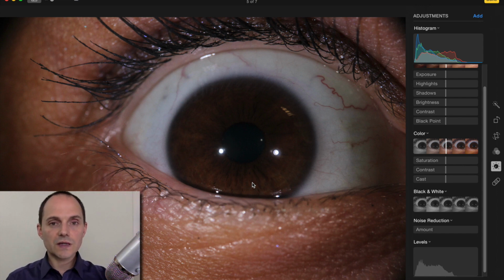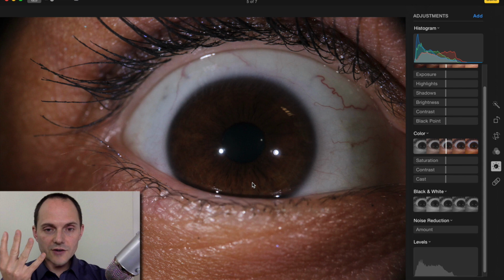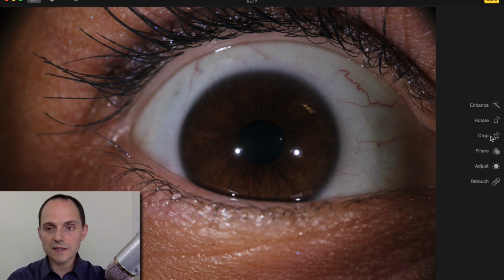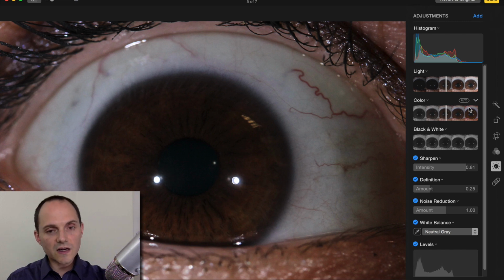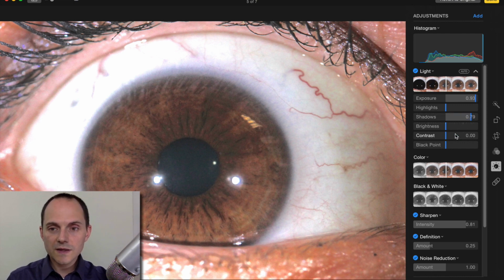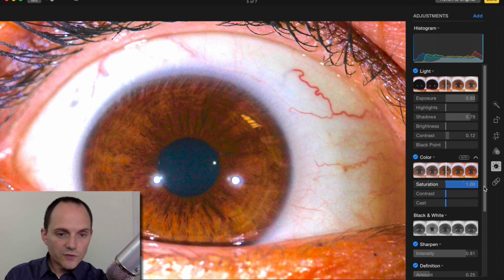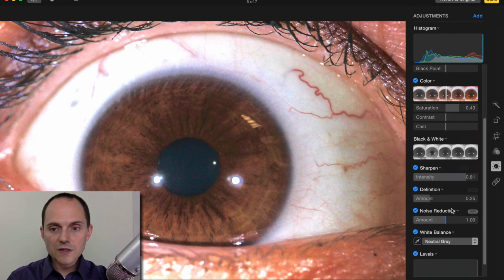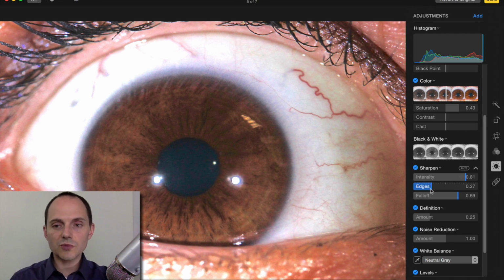IL PC PhotoEdit Brown01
How to edite iris photos : Brown iris 01